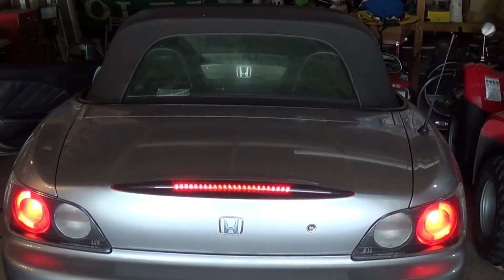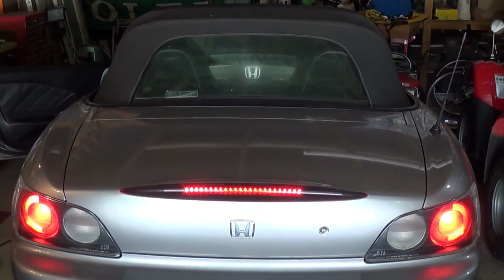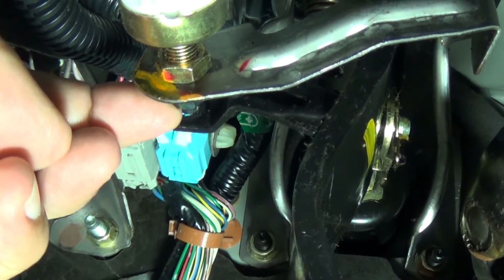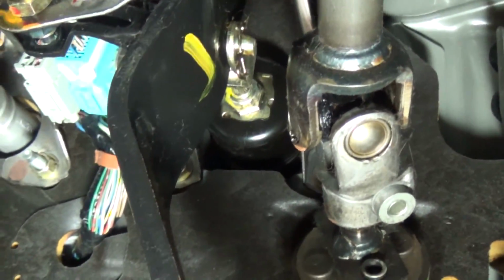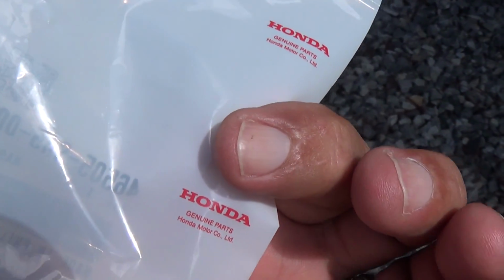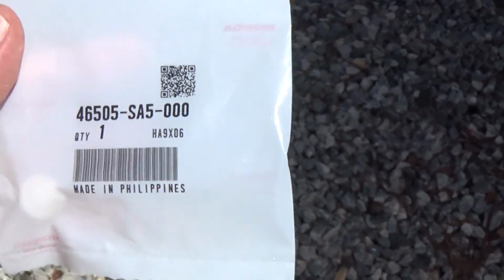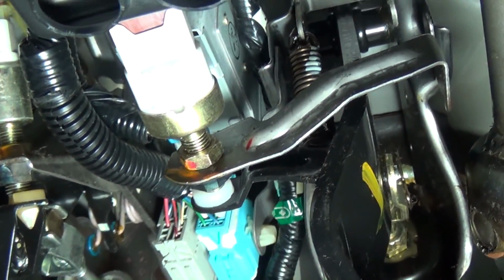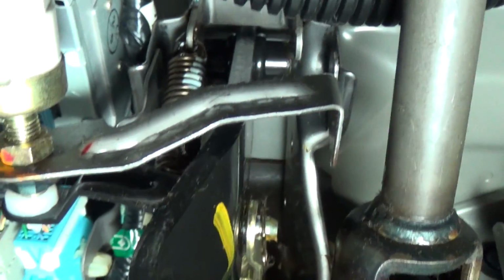Are your Honda Brake Lights Stuck On?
After driving my 2001 Honda S2000 I discovered the brake lights were stuck on. It is cheap and very easy to repair the problem. This same problem can also happen to other older Honda car models such as the Accord and Civic.